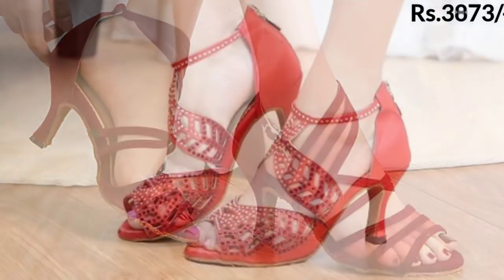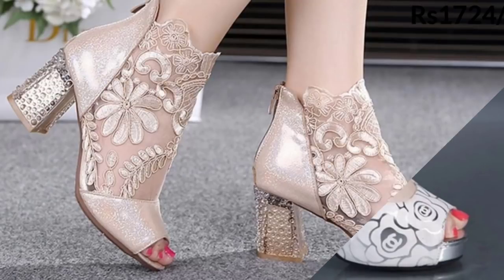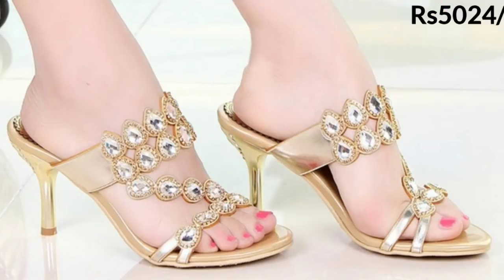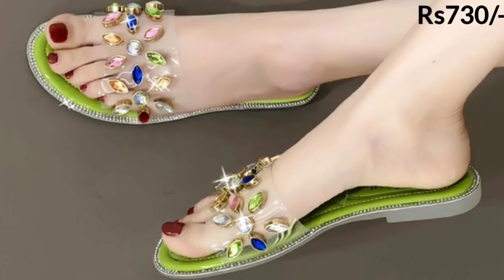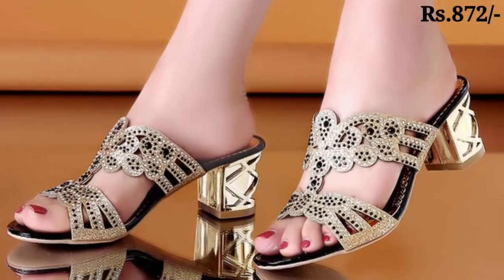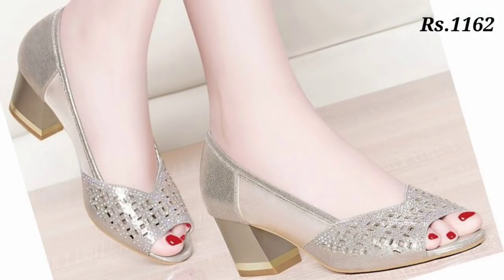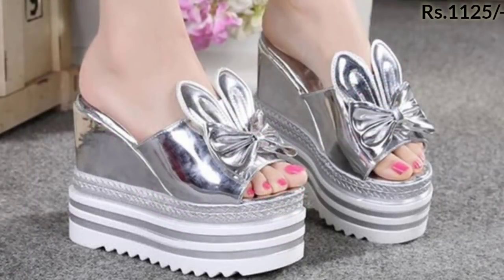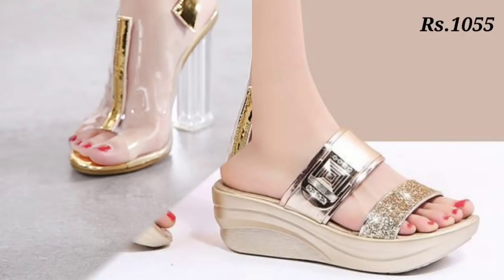BALLY BABES BEST QUALITY FOOTWEAR TRENDY SANDALS DESIGN WITH PRICE PARTY WEAR SANDALS